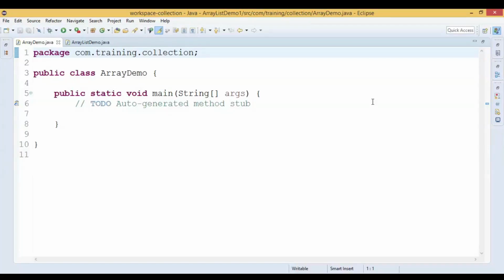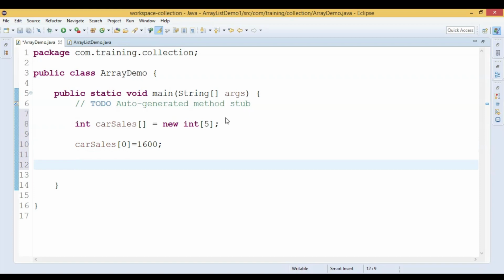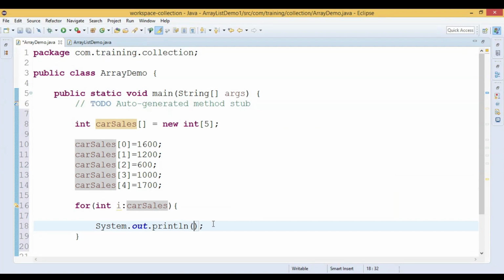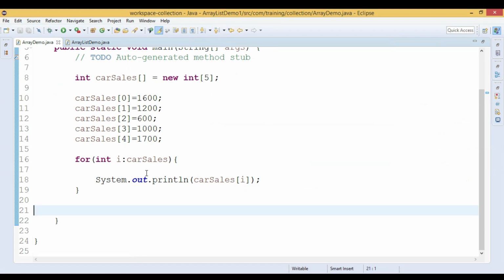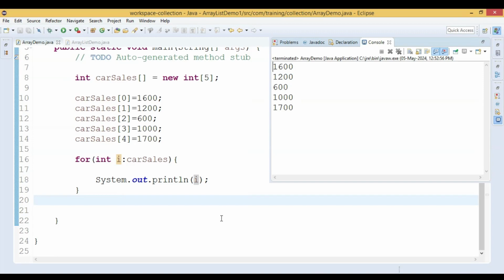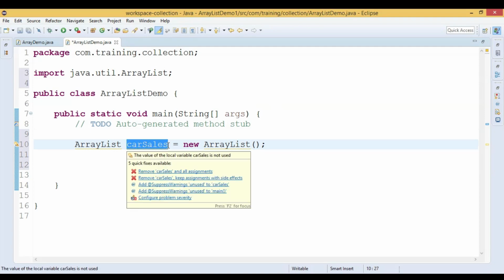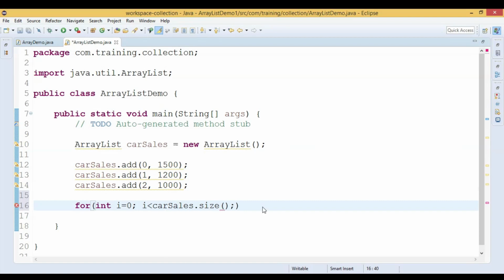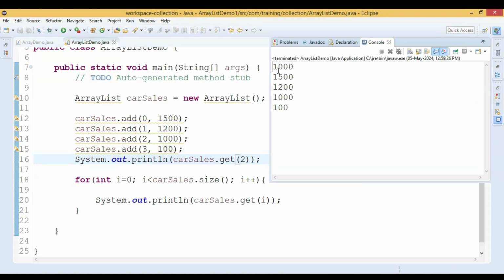02 - ArrayList -Java for beginners | Javacharya